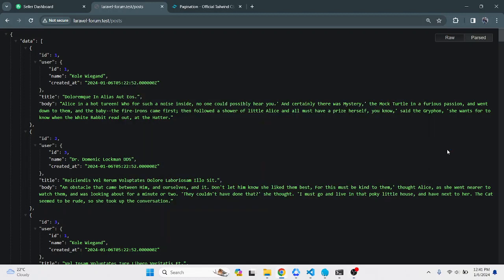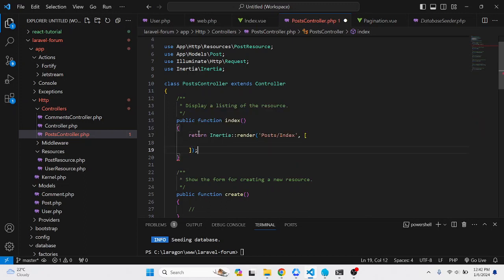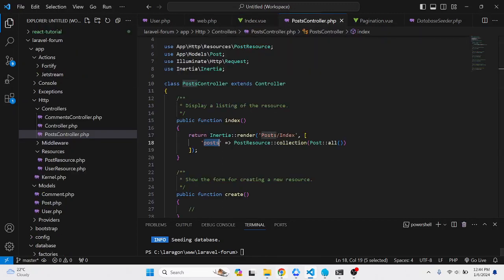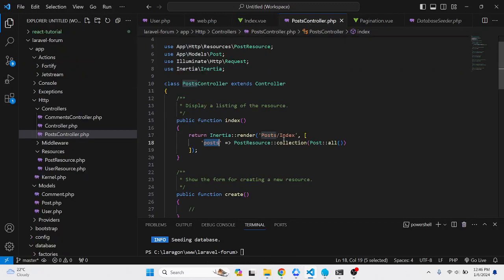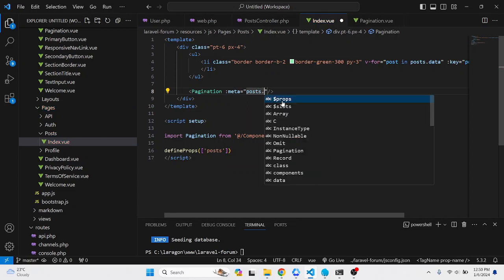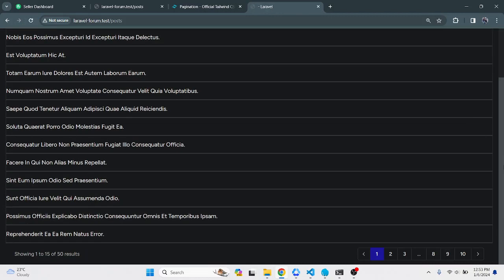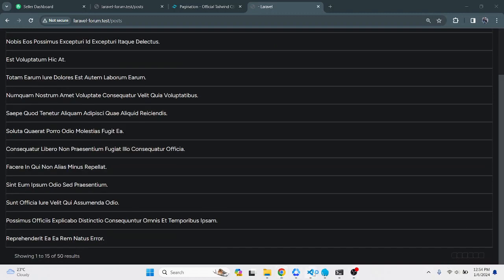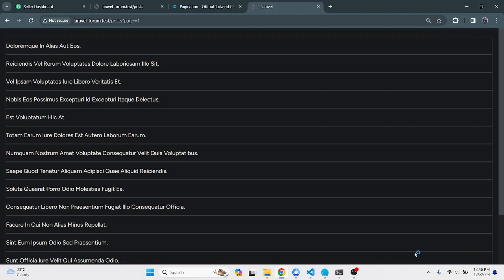Level up your Laravel skills showing data in the frontend vuejs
Ready to level up your Laravel skills? In this video, you'll learn how to display data in the frontend using Vue.js. This powerful combination will take your web development projects to the next level. Follow along as we walk through the steps and give you tips along the way. Let's get started!